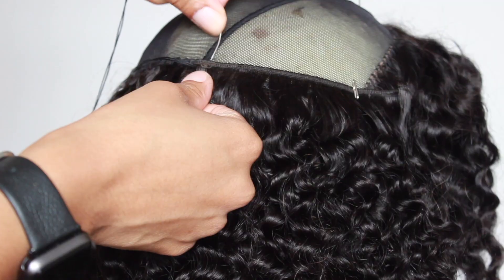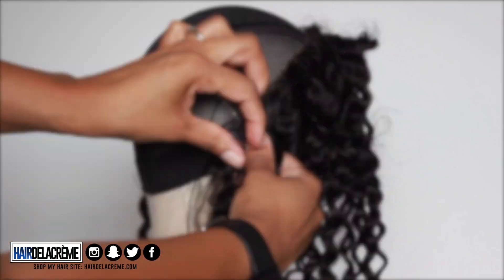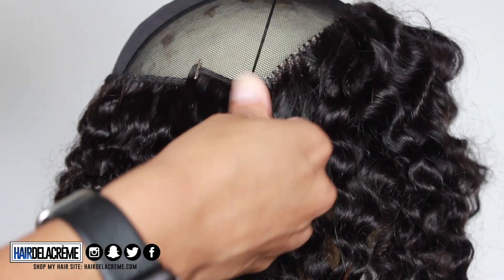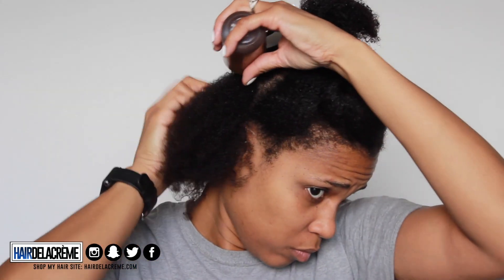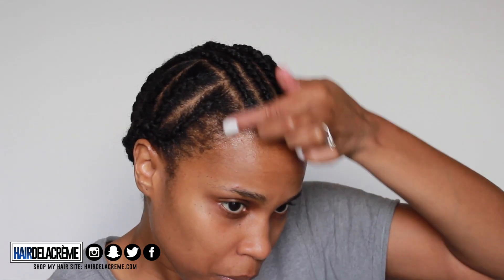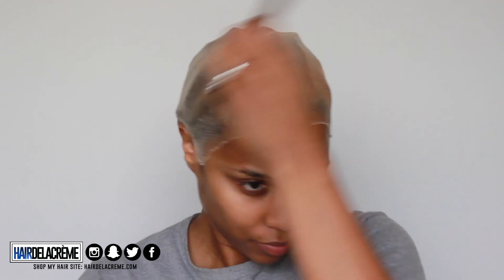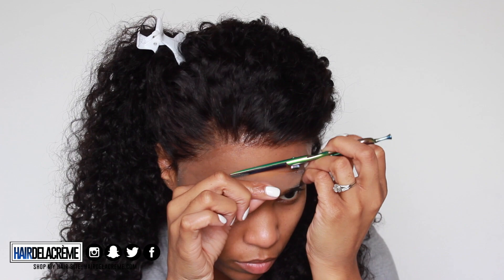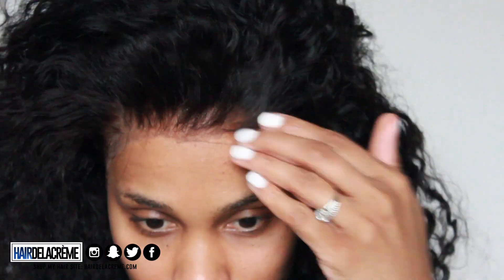Making and Applying My Nubian Goddess Tropical Curly Wig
My 5 year wedding anniversary is on the 5th and i want to slay when i'm in Mexico so i gathered some bundles of my Nubian Goddess Tropical curl to make a bomb unit!

Wig Caps: Beauty Town Wig Cap 100 Pieces Bulk...
Hair Specs:
Nubian Goddess Tropical Curl:
(1) 24 Inch Bundle
(1) 22 Inch Bundle
(.25) 20 Inch Bundle
(1) 20 Inch Tropical Curl Frontal